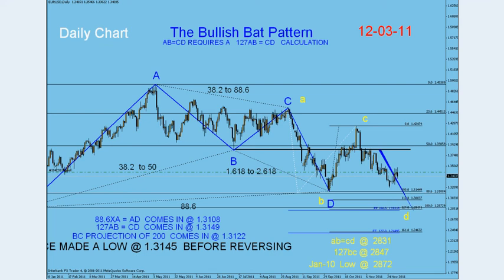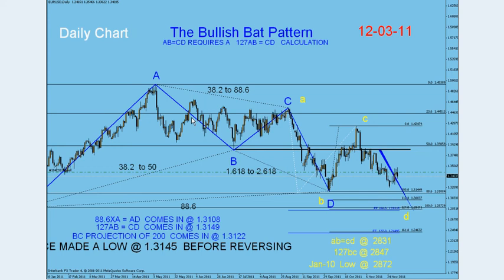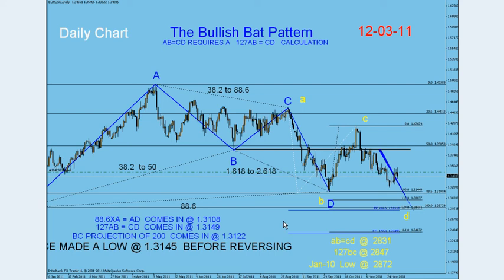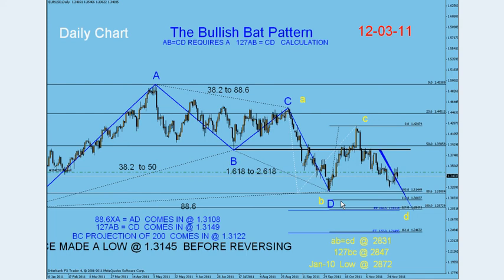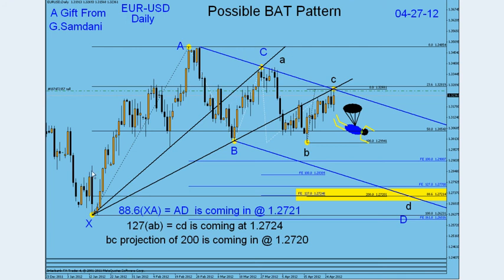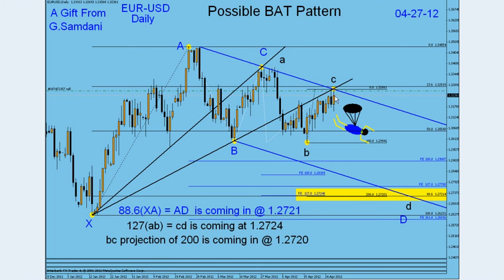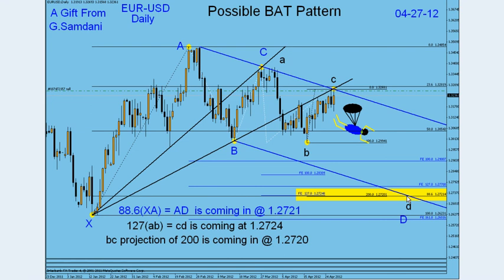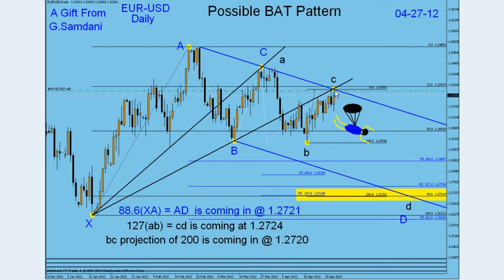My Forex Magic Wave. EUR-USD. Possible BAT Pattern 04-27-12